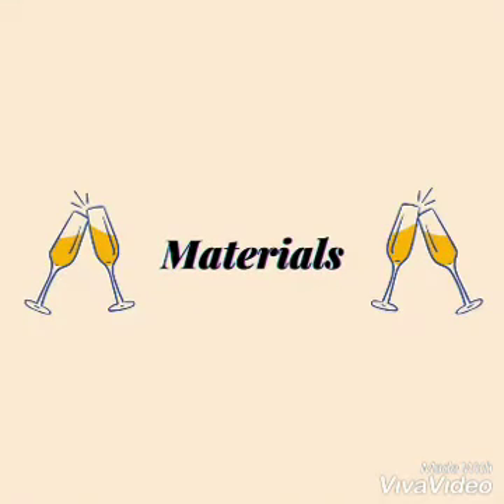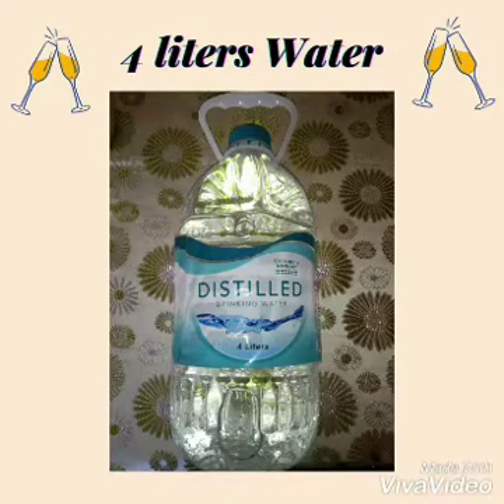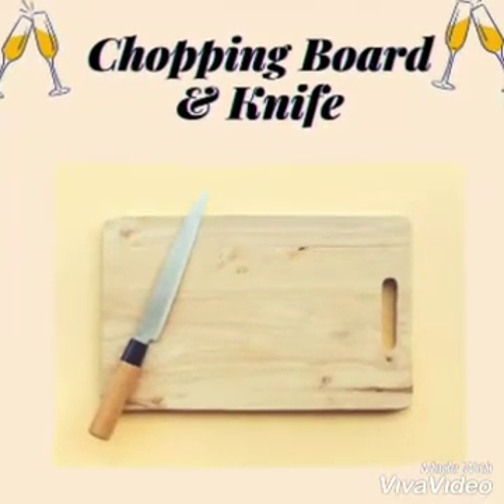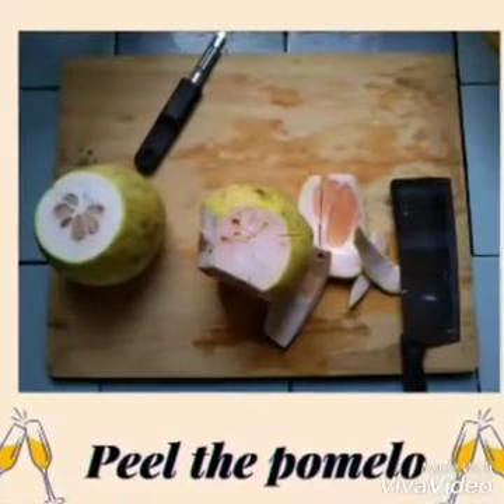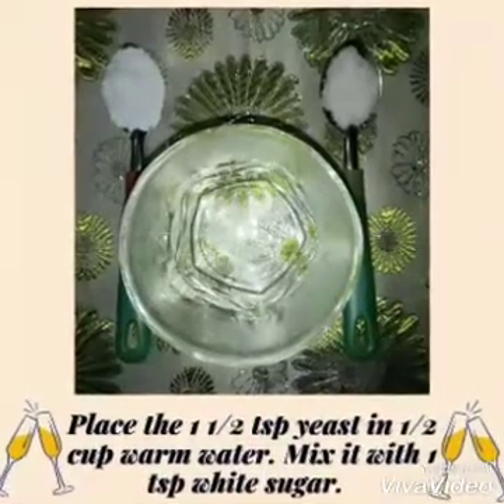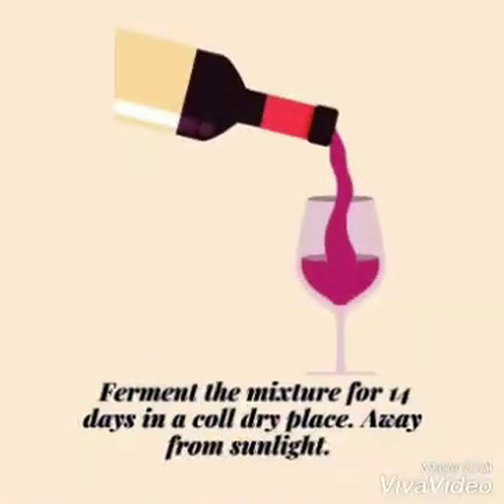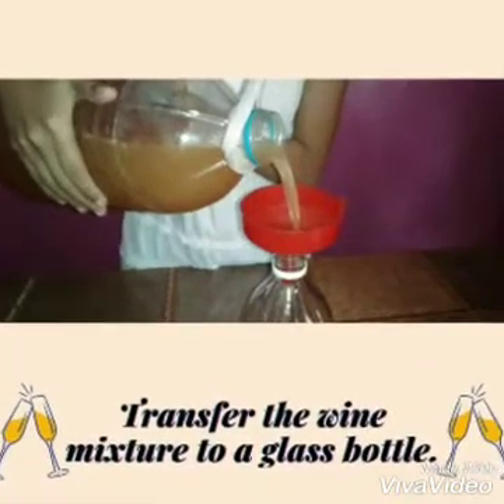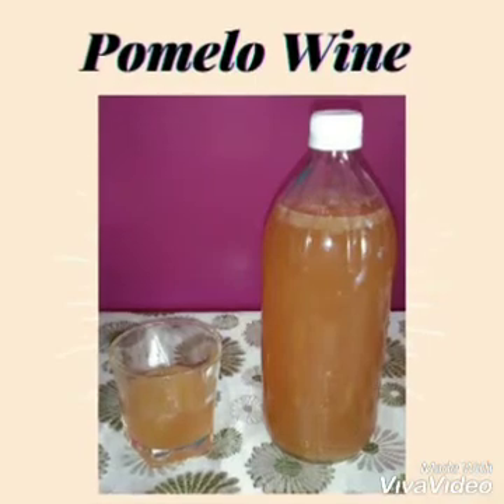Pomelo Wine Making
Pomelo wine making for Microbiology and Parasitology subject 🥂